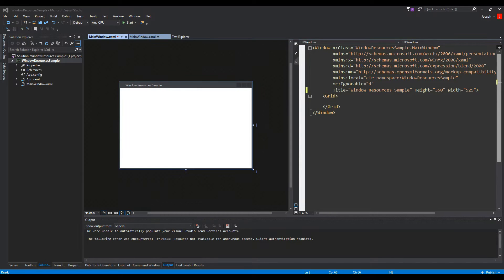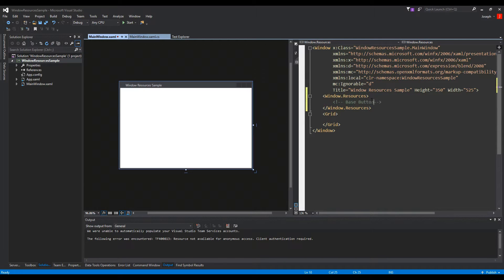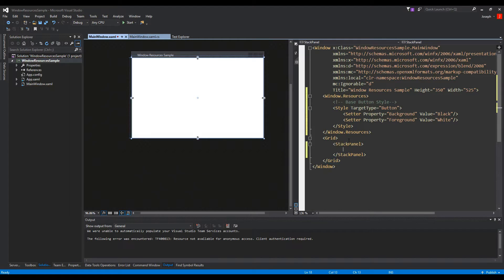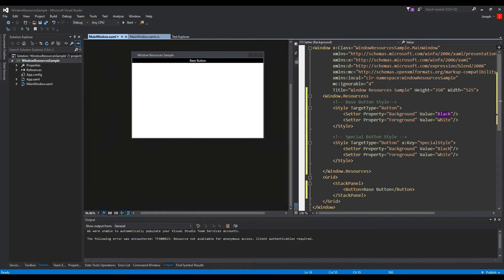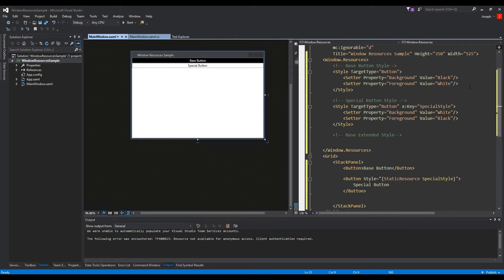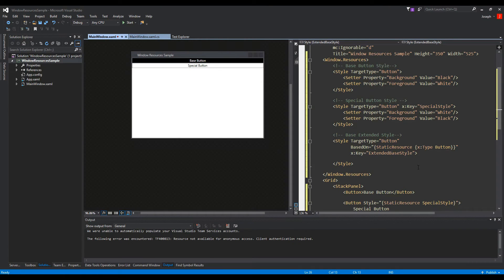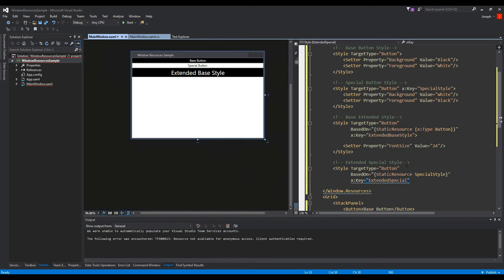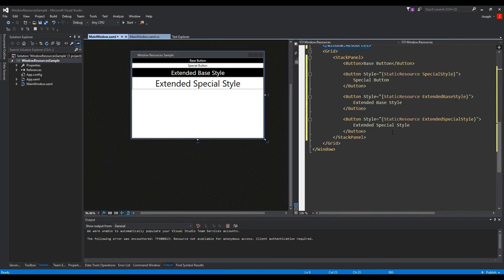XAML WPF - Styles Part 1, Window Resources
In this video we discuss using styles in WPF and utilizing the resources in a Window of our application. We cover extending styles using the BasedOn property and creating base styles for specific controls. This is part 1 of learning styles in WPF.

Code from this episode:
Coming soon...

** Tip Jar **
BTC: 3DkvwvcQ8Vt2U84jdtEhNBx2Ueai3Xttmu
ETH: 0xFf79A145e1ED6F538607Ec374968e605cbea758b
BCH: qqpgrnzuhc5hav4e79m8nfhmugs46jtl0ujxcu0tj5
LTC: MHXQmJA3hkwTPeArB9QPNkcLiHQx723yMb